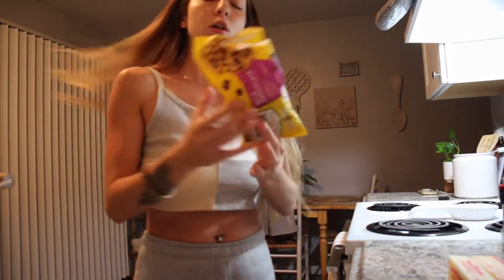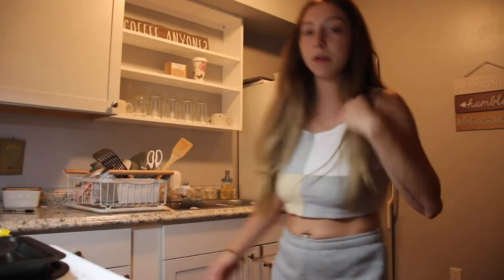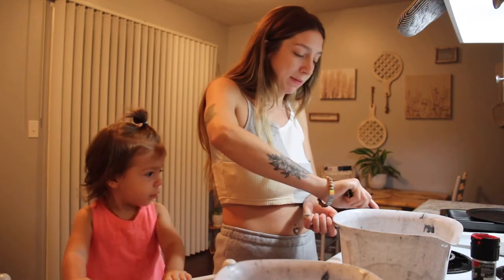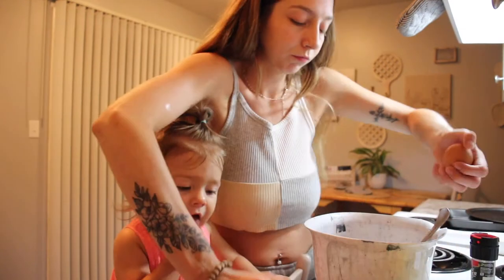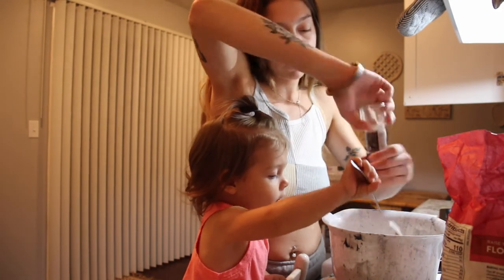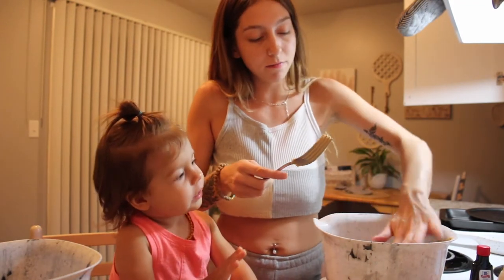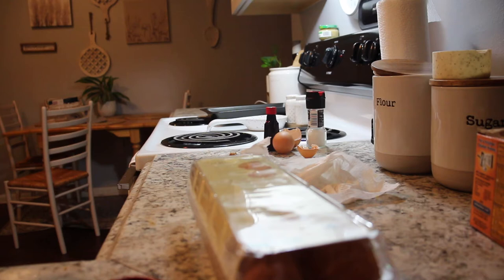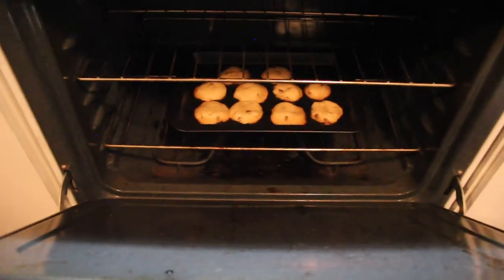making cookies with my baby!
hellllooooooo everyone, thanks for tuning in. i thought this would be a fun video to share with you guys so hopefully you enjoy it a little, this is life with a toddler😜

i didn’t use this one but should’ve hahaha